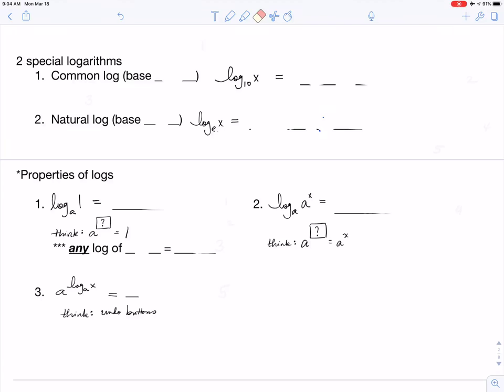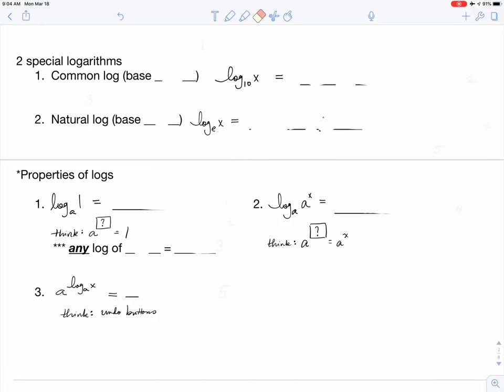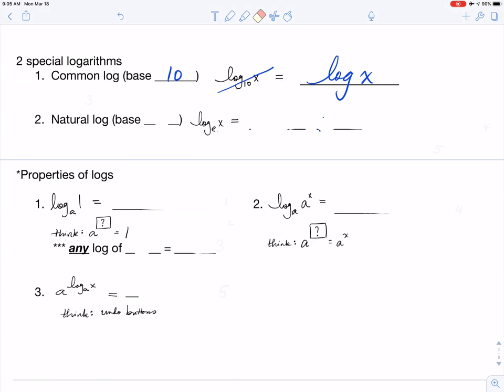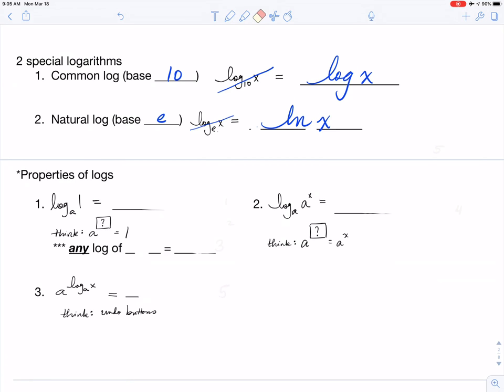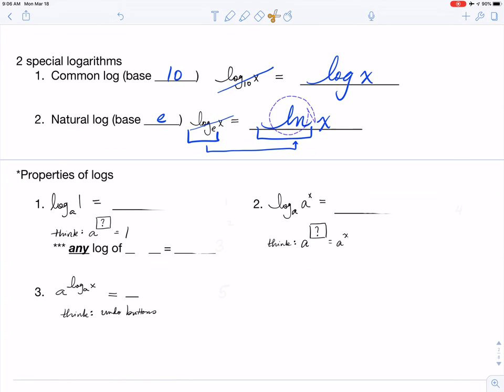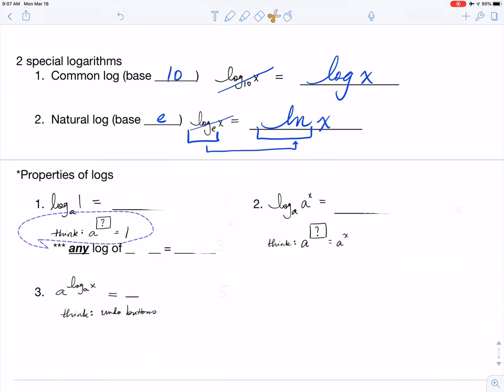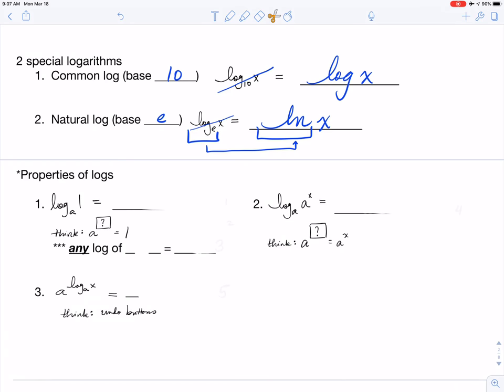Special logs (110.6.3b)